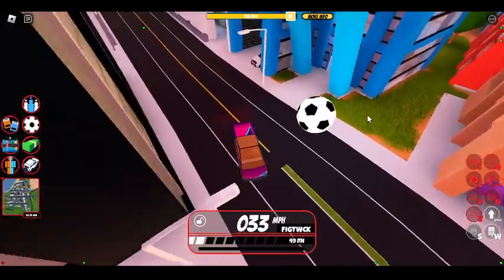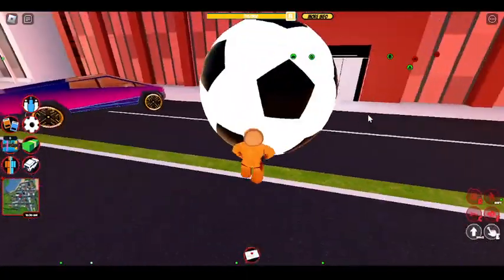How to Bring the Ball to the Goal in Roblox Jailbreak - Tutorial